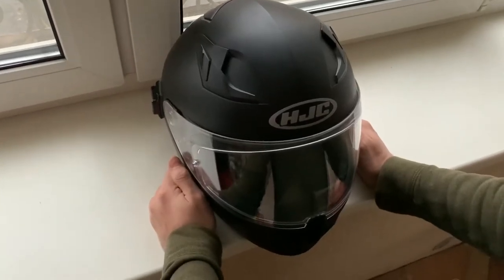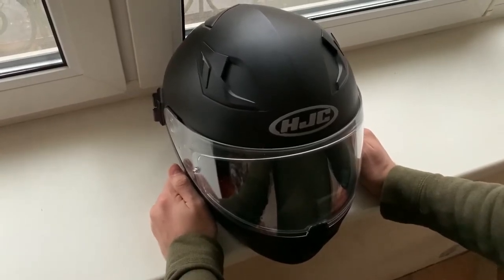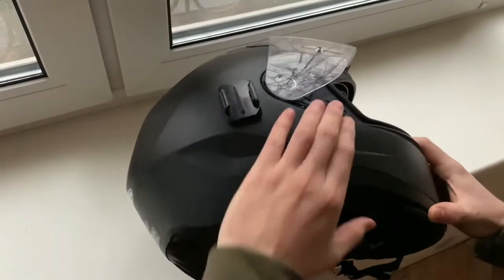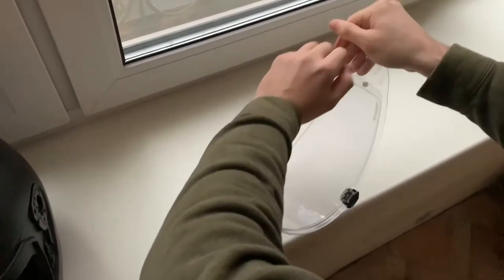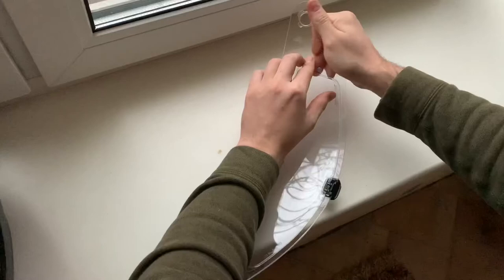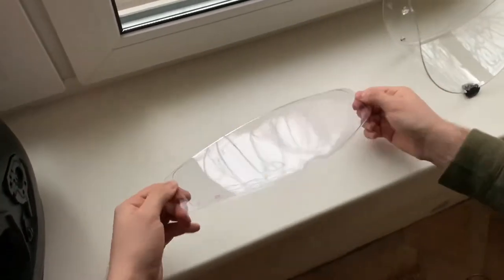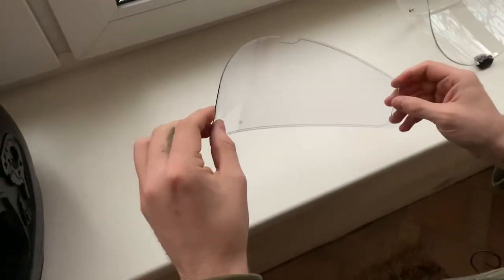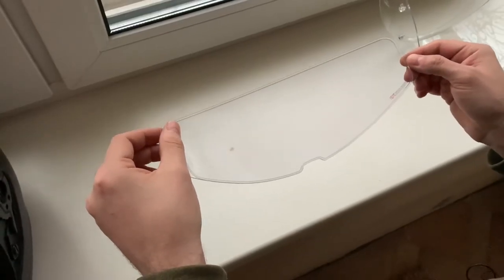How to remove a Pinlock insert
Removing the pinlock from HJC helmet is pretty easy.
I remove it only when I have to clean it. And I do clean it only with tap water.

00:10 Visor removal
00:32 Removing the pinlock insert from the visor